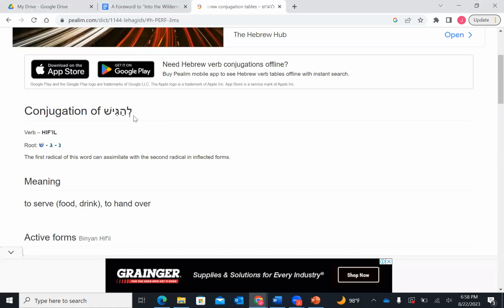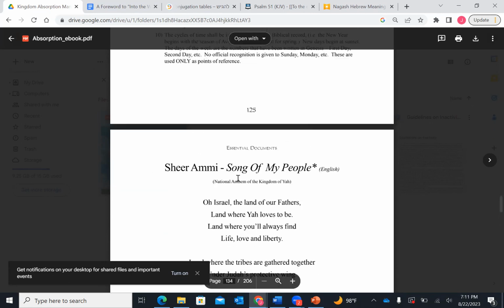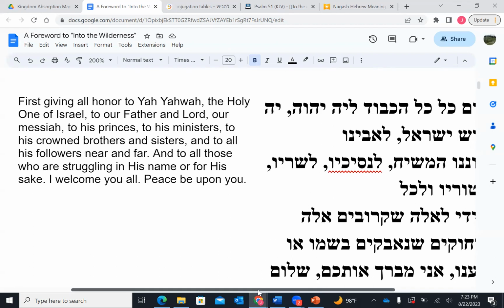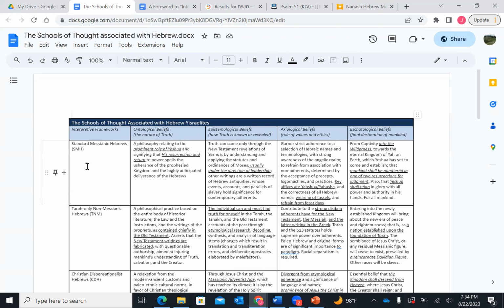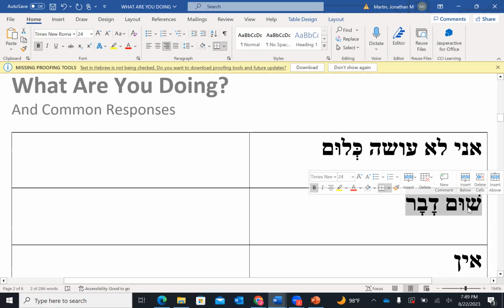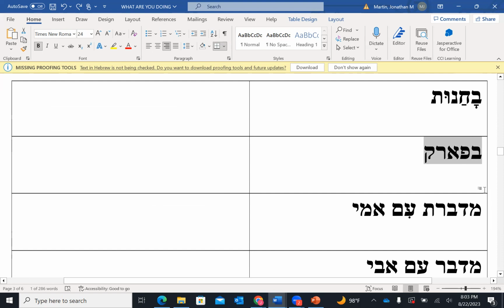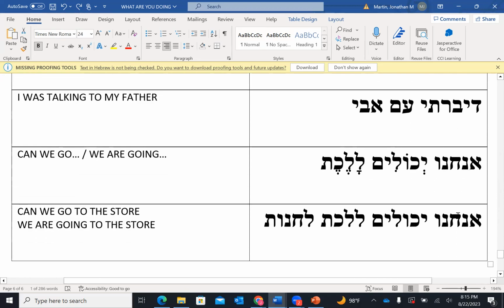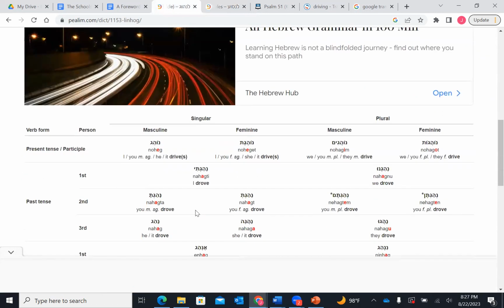Lesson 6: Glory to the Righteous Study Session with Moreh Yochanon